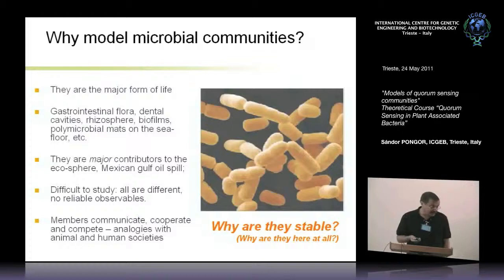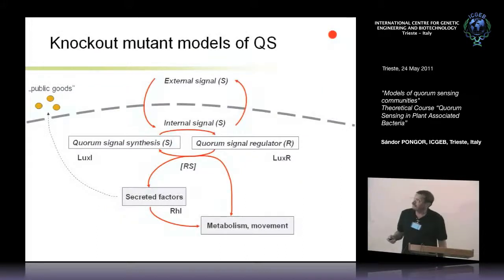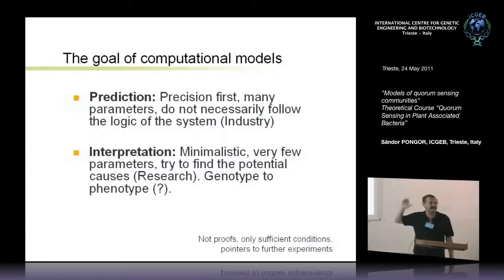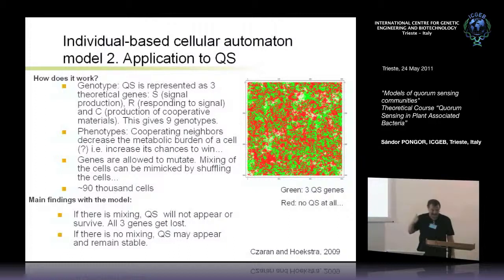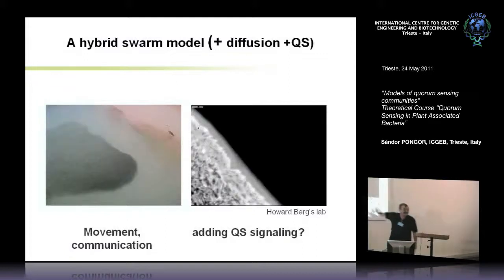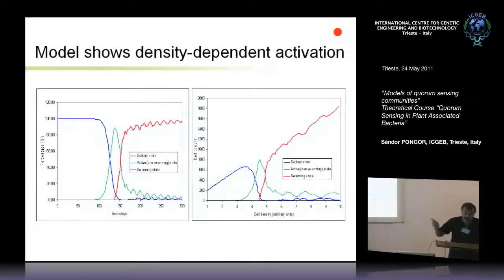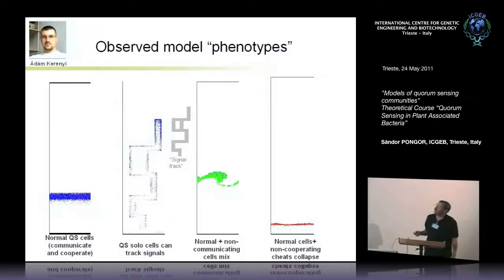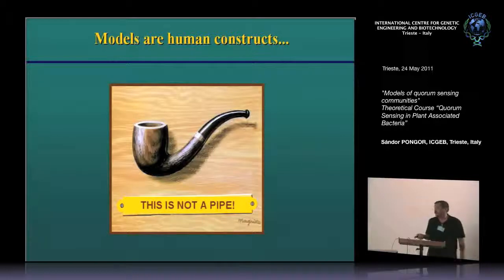S. Pongor - Models of quorum sensing communities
Sándor Pongor, ICGEB, Trieste, Italy speaks on "Models of quorum sensing communities". This seminar has been recorded by ICGEB Trieste